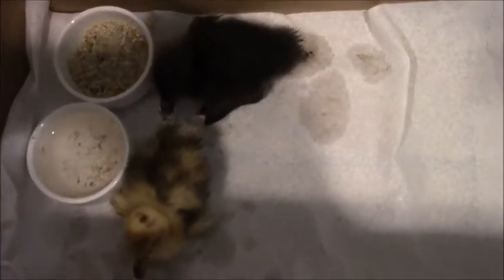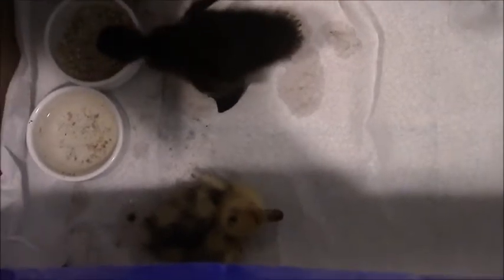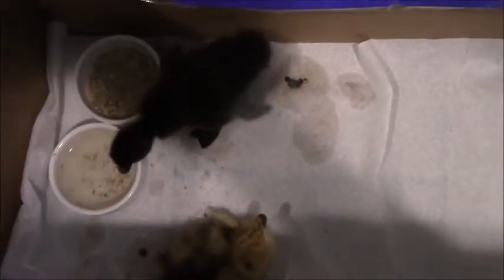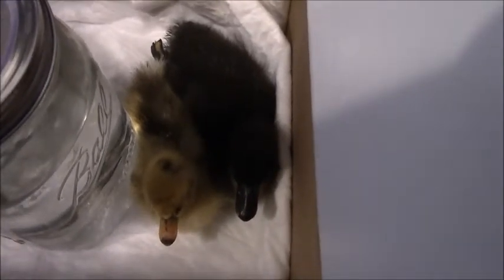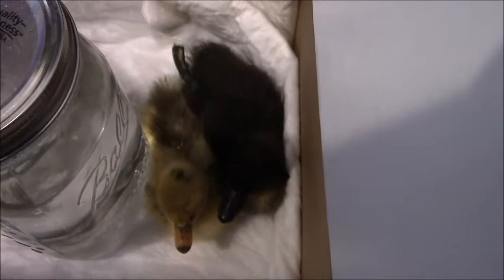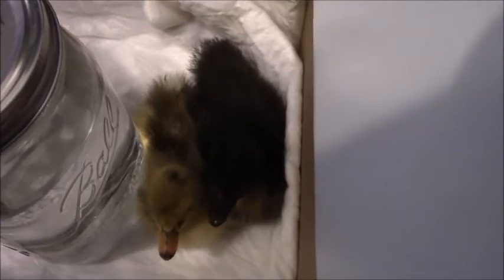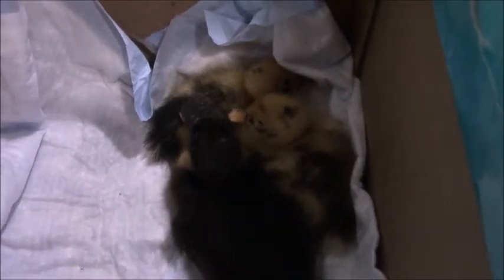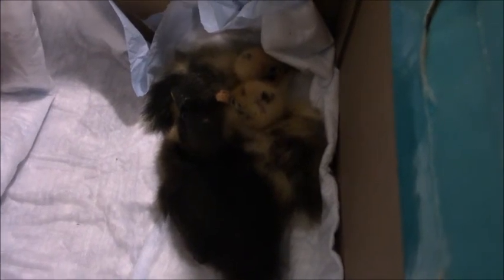what to do with an injured duckling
Unfortunately, the more baby ducks that hatch, the higher the chance something will go wrong with one or more of them. This is why animals like ducks have so many offspring -- better chance of a strong survivor passing on their genes!
This is what I am doing to take care of these two ducks with issues before I can get them to someone with the experience needed to caretake for them.